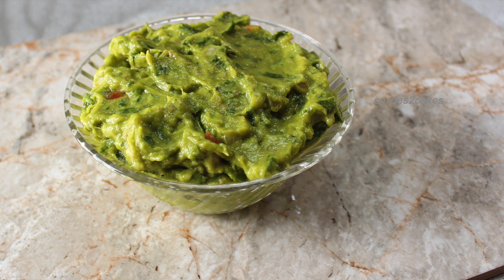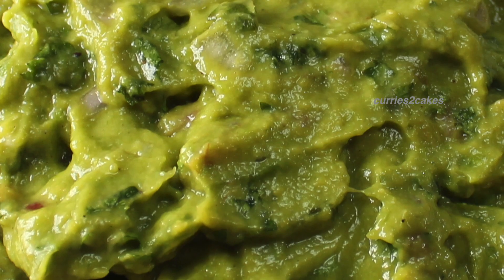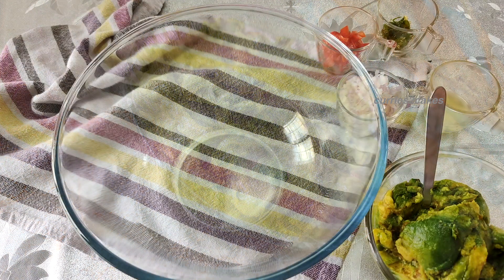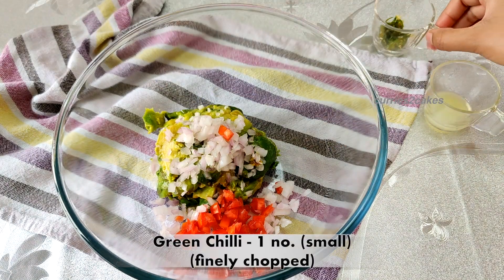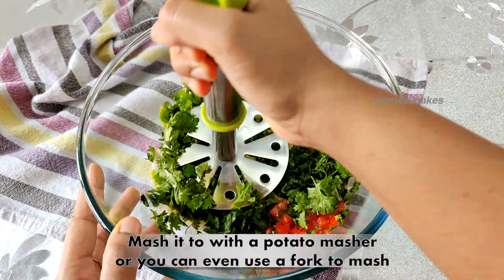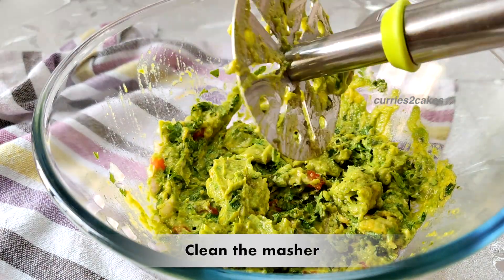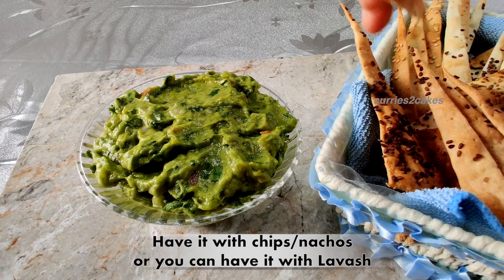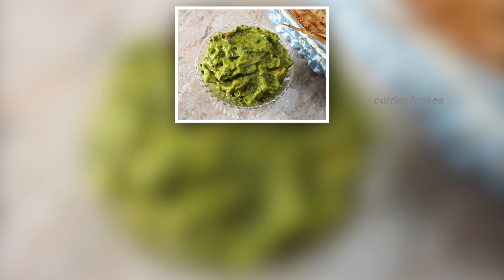Classic Guacamole Recipe | अवोकेडो डिप | Dip & Spread Recipe | Healthy & Tasty Mexican Avocado Dip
How To Classic Guacamole Recipe, Easy Guacamole Recipe, How To Make Guacamole Dip For Chips, Guacamole Spread For Toasts & Sandwiches, Healthy & Tasty Avocado Guacamole Recipe

Here I’m with this healthy and tasty Classic Guacamole Recipe made with avocados in just 2 mins.

📝 INGREDIENTS:

Avocado - 3 nos. (small-sized)
Onion - 2 Tbsp (chopped)
Tomato - 1 Tbsp (chopped)
Green Chilli - 1 small no. (finely chopped)
Coriander - 1/4th Cup (roughly/finely chopped)

👉🏼 PROCEDURE:

1. Into a bowl add avocado, onion, tomato, green chilli, lemon juice, black pepper powder, salt and coriander.
2. Mash these using a potato masher (or fork)  to smooth texture or else you can leave the avocados to be chunky.
3. Serve it fresh!

👉🏼 SUGGESTIONS:

* Serve Guacamole as a dip for chips/nachos/lavash or as a spread on toasts/sandwiches or as soup or as a garnish.

All your feedback matters. Do comment on what you liked and what you’d want me to improve. 💖

🎼 YouTube Music: Birds_in_Flight